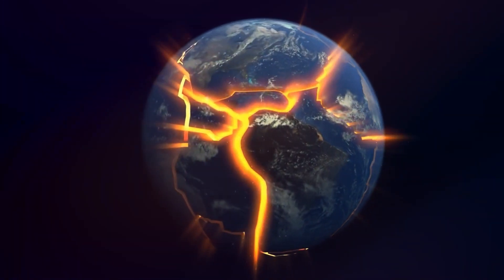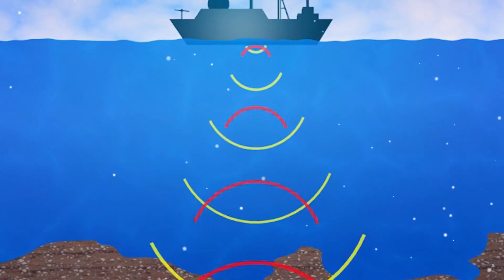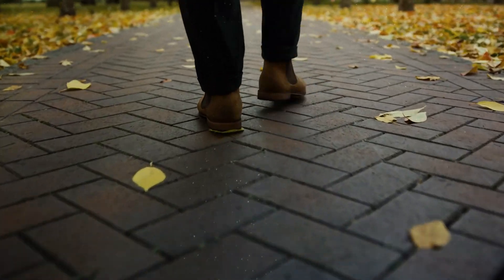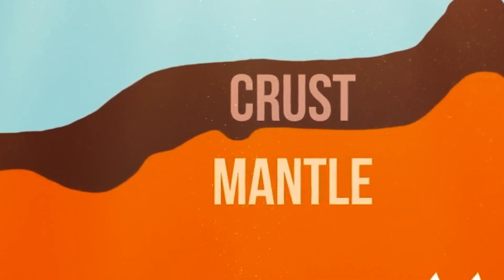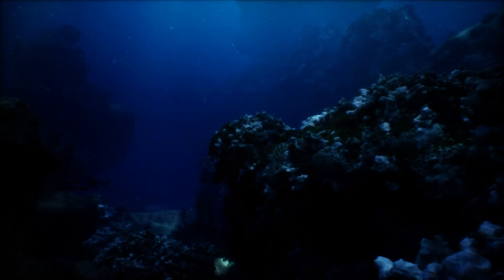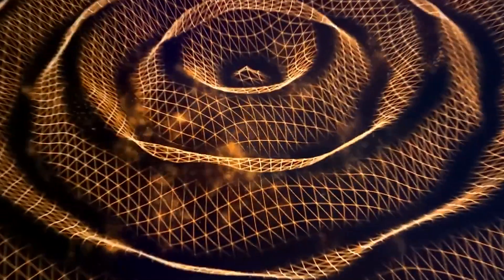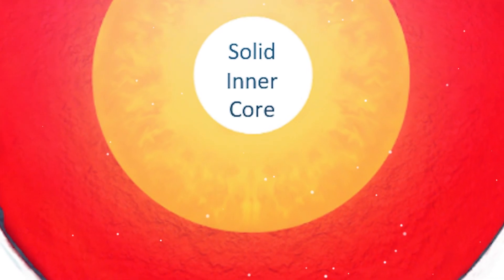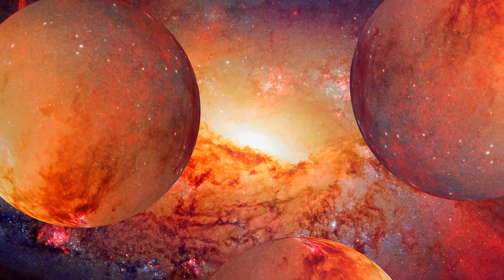What Is Inside The Earth's Core! | Beyond Lava!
In this video, we delve into geology basics, specifically focusing on the structure of the Earth. Catering to the curiosity of all audiences, including the younger minds eager to learn, we simplify the structure of the Earth for kids. Ever wondered about the intricate methods scientists employ? We demystify how seismic waves are used to determine the structure of the Earth, shedding light on this fascinating aspect. If you're a fan of documentaries, you won't want to miss our detailed journey, like the structure of the Earth documentary. Join us as we unravel the layers beneath our feet, providing a thorough understanding of Earth's composition and dynamics.
Sections Covered:
Intro
How Do We Know What’s Inside The Earth?
The Structure Of The Earth
Crust
Mantle
Core
Outro